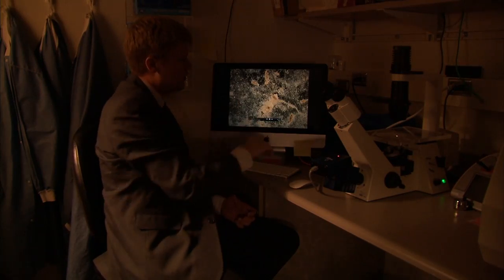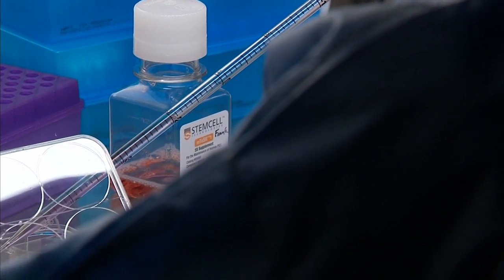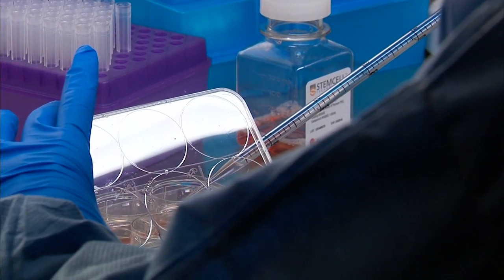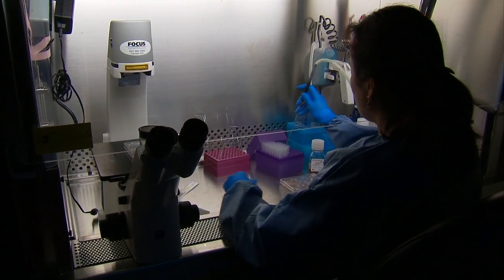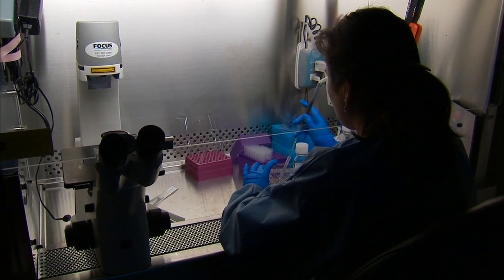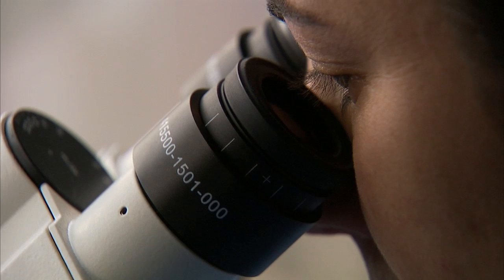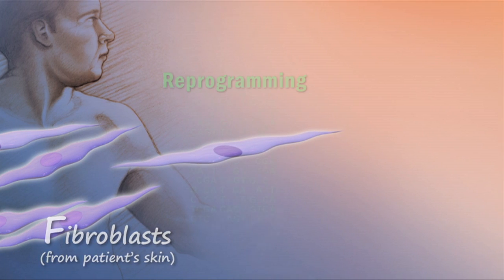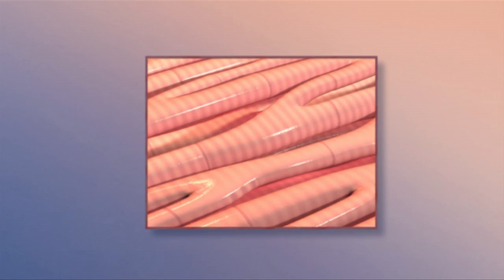Stem Cells 101 - Mayo Clinic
Stem cells and their use in regenerative medicine have been in the media a lot lately. But, what exactly does it mean? Physicians and researchers in the Center for Regenerative Medicine at Mayo Clinic say it has to do with developing completely new ways to treat and manage chronic diseases such as diabetes, heart failure or even degenerative nerve, bone and joint conditions.  Experts worldwide will meet this December for the World Stem Cell Summit, where they'll explore and share ideas about regenerative medicine. Here are the basics of how this research benefits patients.